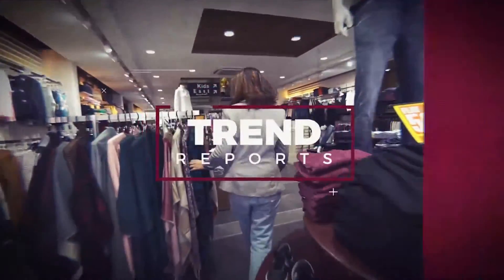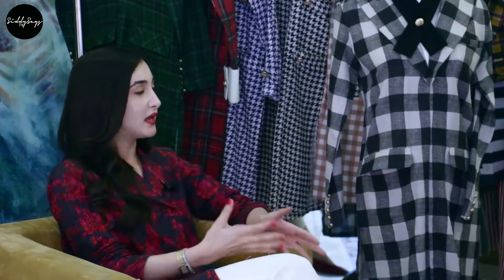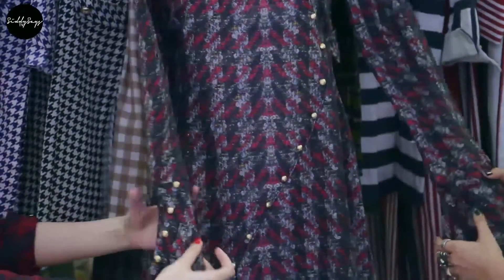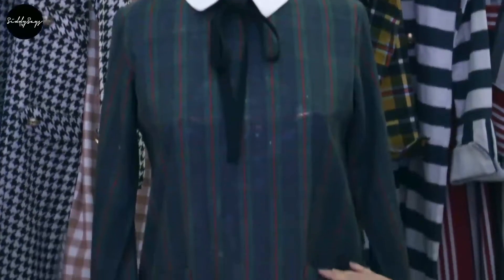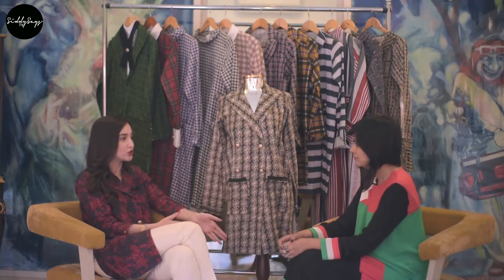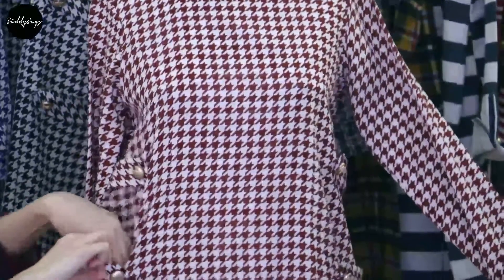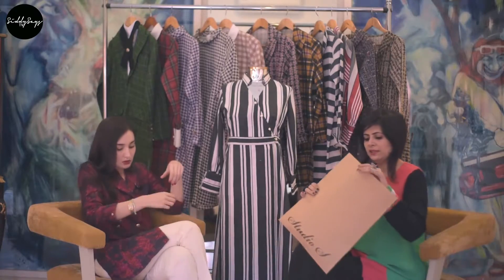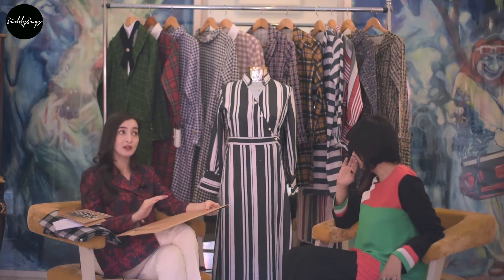The Stylist: Boss Lady Studio S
Seher Tareen's new line, BossLady makes a path for working woman and women at home who can wear what they like and feel great about themselves.